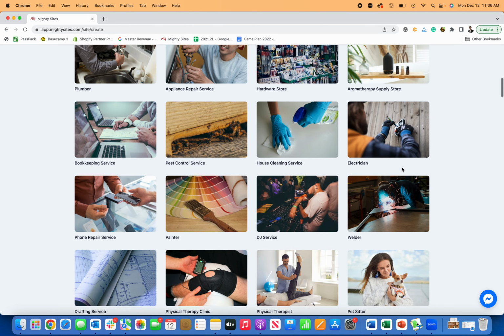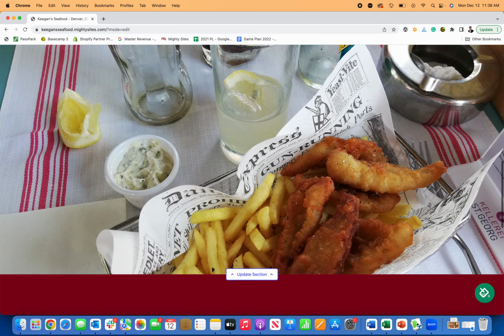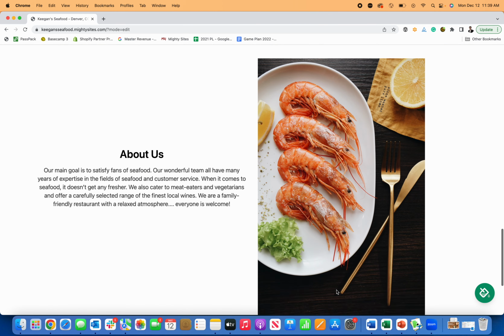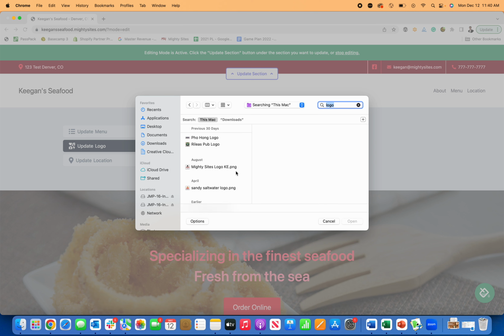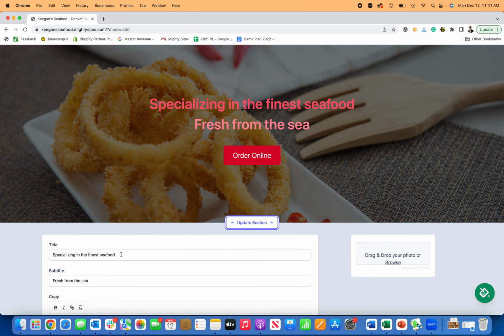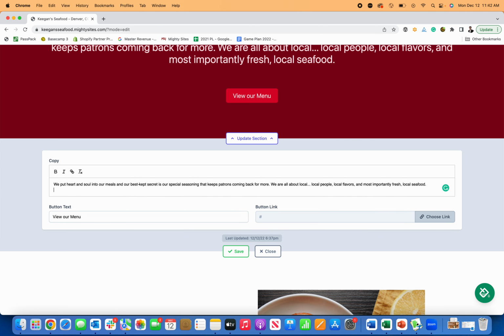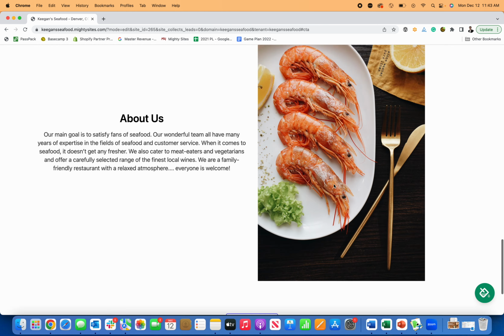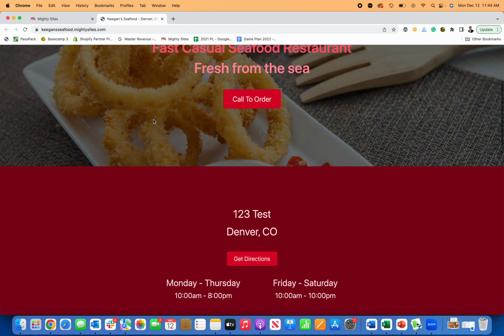How To Make A Simple Seafood Restaurant Website - EASY Webpage Builder!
Mighty Sites makes it easy to create a website for your seafood restaurant. All you have to do is enter basic information about your business. The Mighty Sites restaurant website builder will automatically generate a simple website for your seafood restaurant.

Customize the website to your liking using the simple website builder and editor. Once you're done, connect your custom domain and launch you new website.